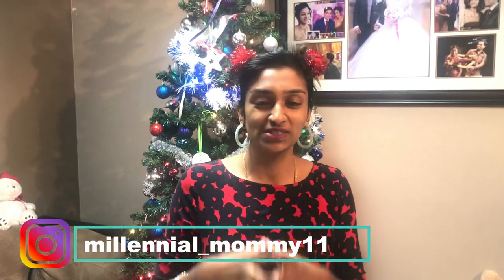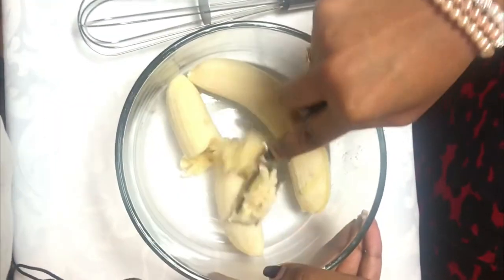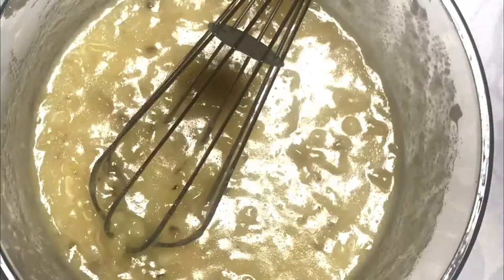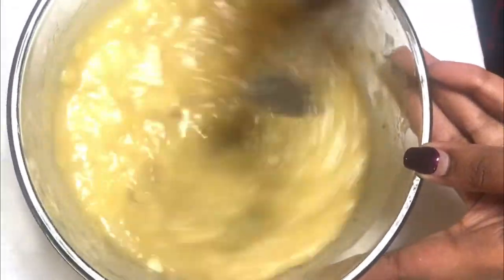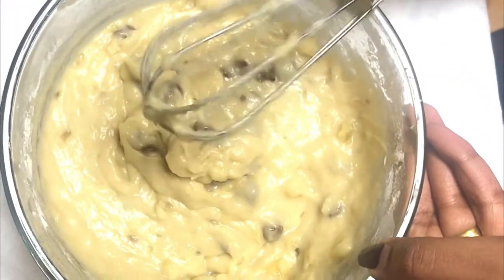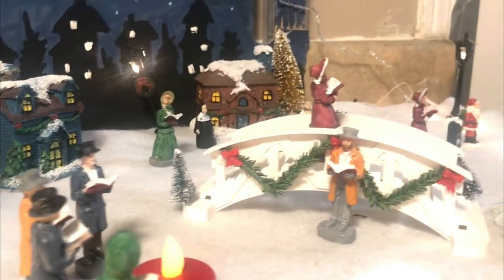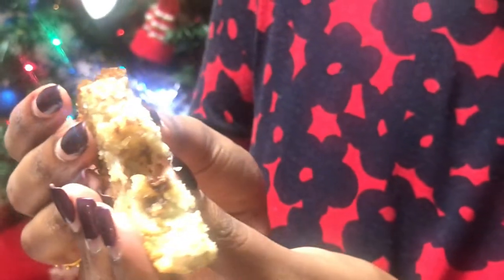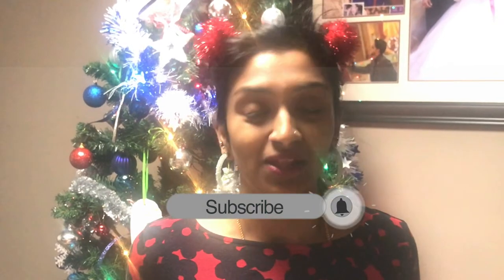EASY AND DELICIOUS BANANA BREAD RECIPE (CHRISTMAS RECIPES) | MILLENNIAL MOMMY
I hope you all enjoyed this video, its super delicious and is great to bake during the Christmas season. Do try it out and im sure you guys will love it.